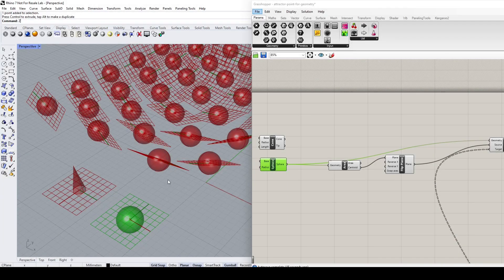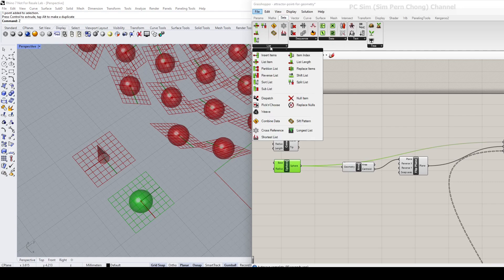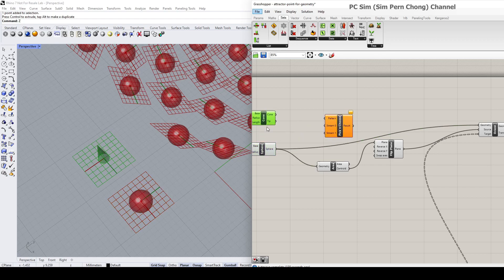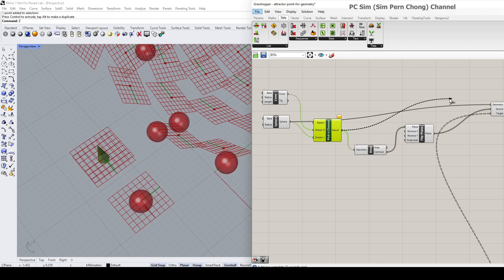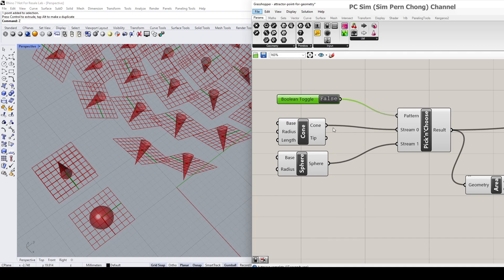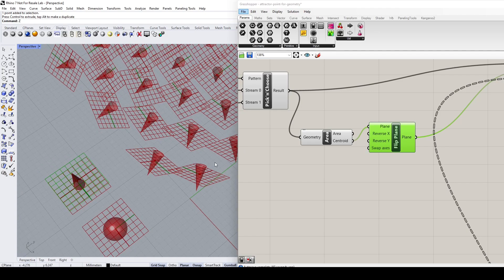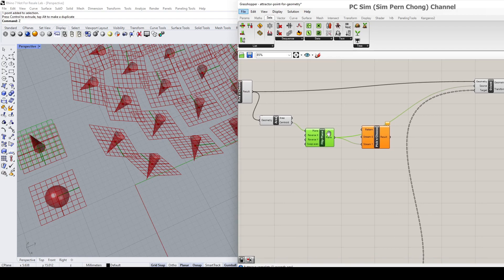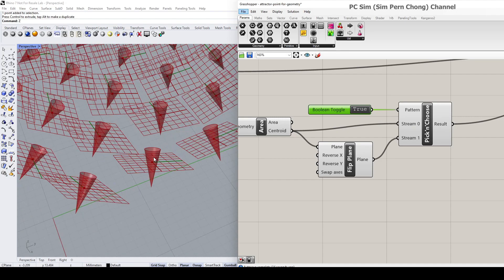Grasshopper 3D Tutorial: Toggle Selecting From 2 Options.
This is a Rhino Grasshopper Tutorial showing how to toggle select from 2 options.

Grasshopper is a visual programming feature of Rhino 3D CAD. The plus point of Grasshopper include the ability to create patterns and shapes from data and numerical inputs.